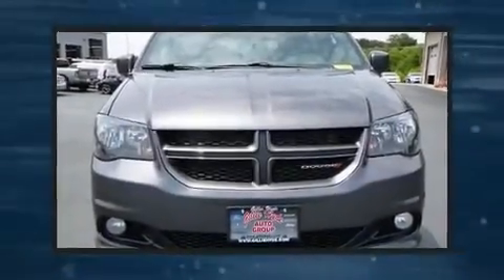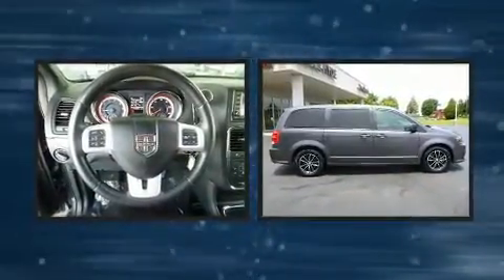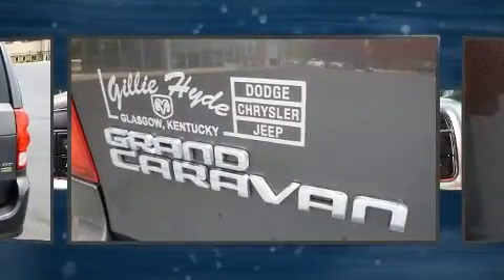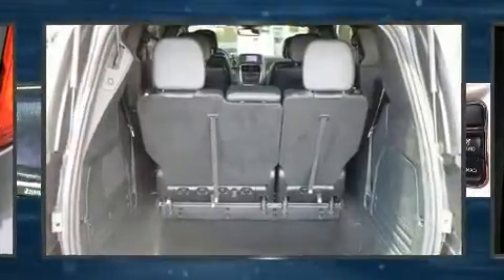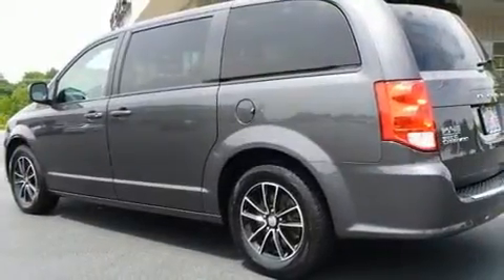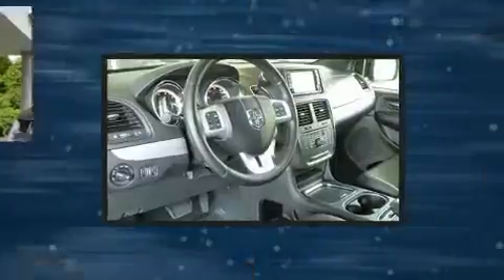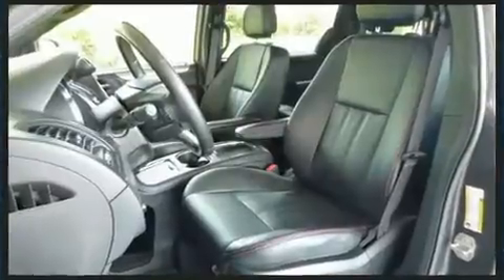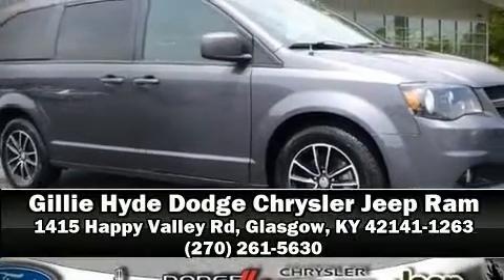2019 Dodge Grand Caravan GT in Glasgow, KY 42141-1263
Here's a great deal on a 2019 Dodge Grand Caravan. It features a front-wheel-drive platform, an automatic transmission, and a refined 6 cylinder engine. Top features include a split folding rear seat, a built-in garage door transmitter, a power seat, heated door mirrors, a power liftgate, cruise control, rear wipers, and 1-touch window functionality. Features such as automatic climate control and leather upholstery prove that economical transportation does not need to be sparsely equipped. Storage solutions are integrated throughout the interior, demonstrating thoughtful attention to detail. Passengers in the third row enjoy seat back reclining functionality, providing an extra level of comfort and convenience. You and your passengers will enjoy the stereo system, which includes a CD player with MP3 capability, steering wheel mounted audio controls, and 9 speakers, providing excellent sound throughout the cabin. In the event of a rollover collision, side curtain airbags provide additional protection for outboard seated passengers. A Carfax history report indicates just one previous owner. We pride ourselves in consistently exceeding our customer's expectations. Please don't hesitate to give us a call.